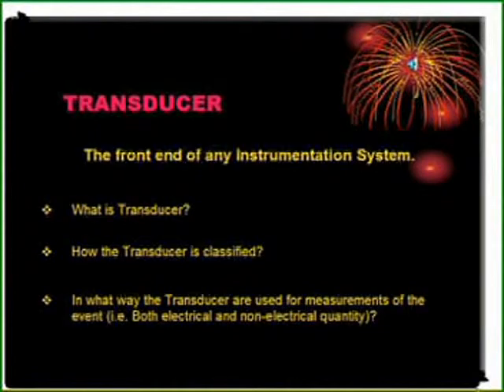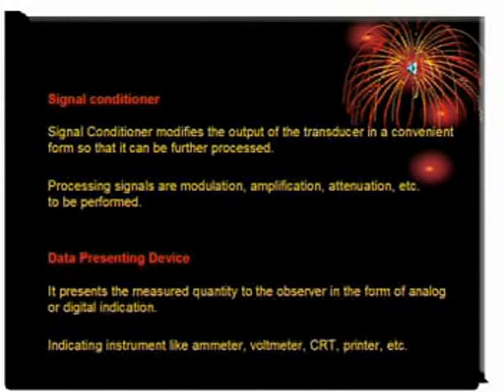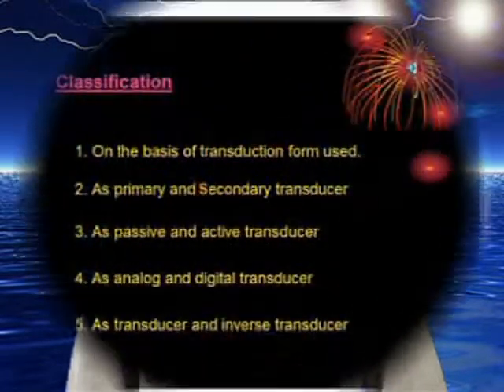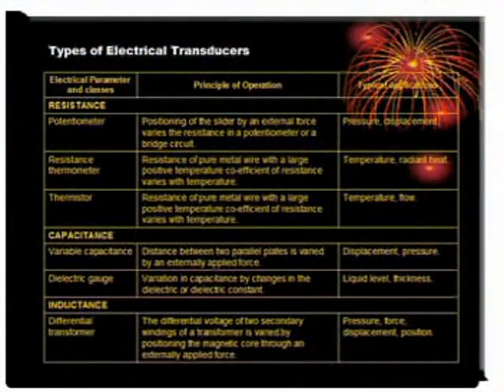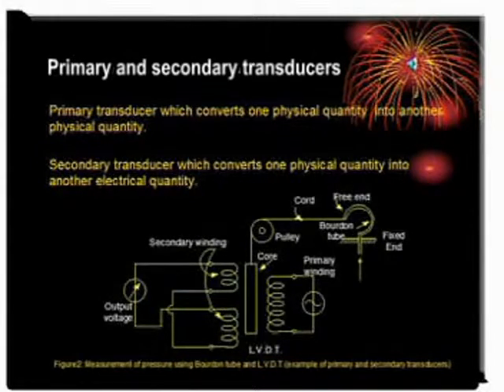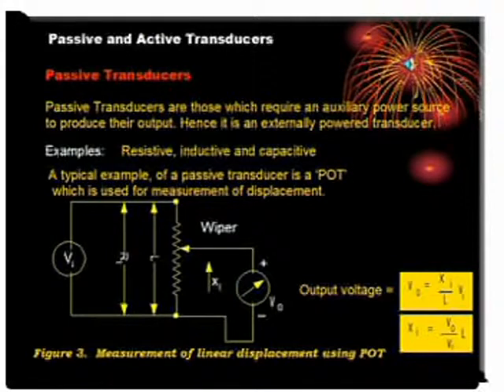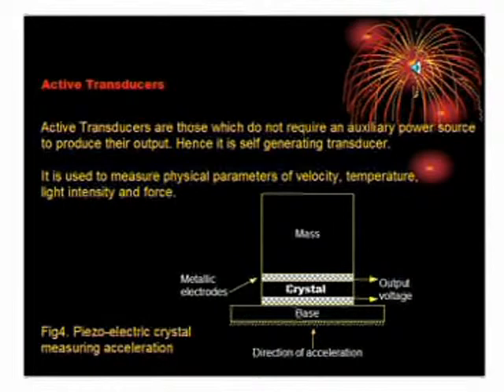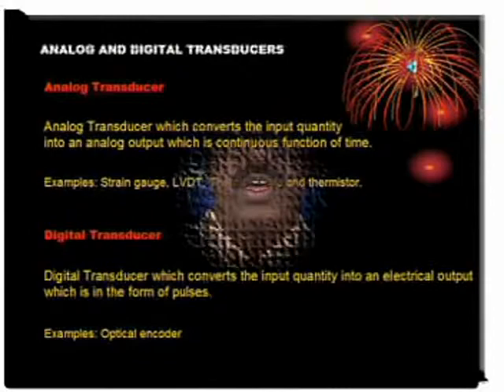AUDDEYT PHYSICS - 25134